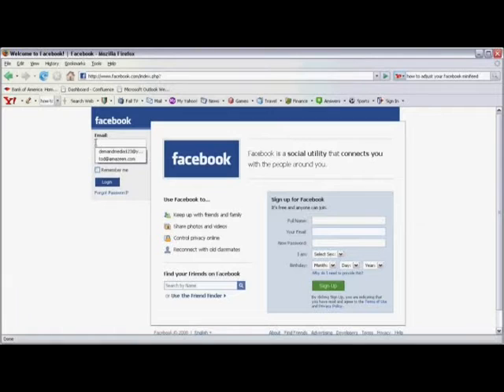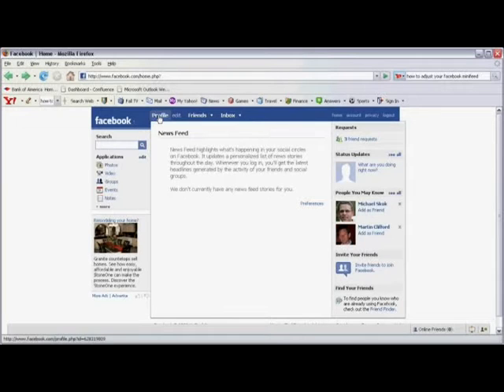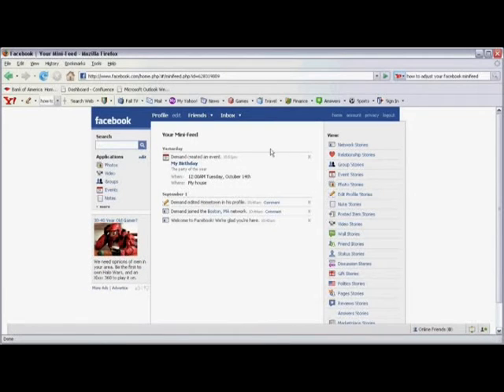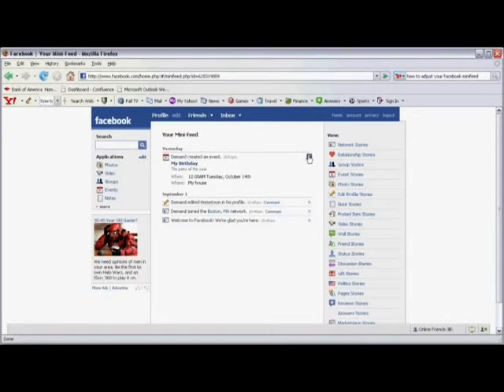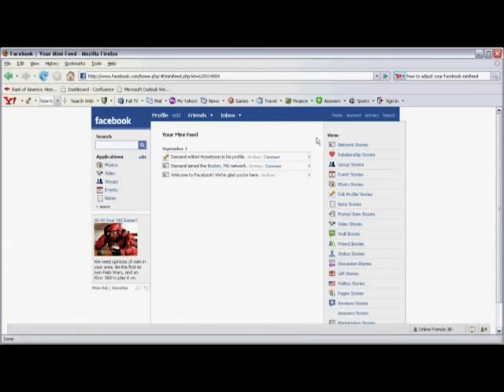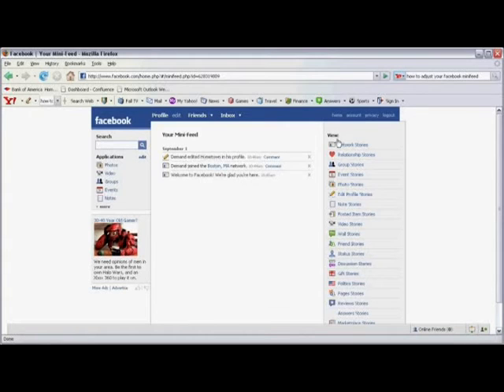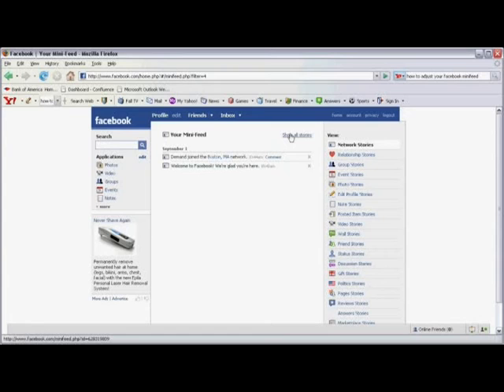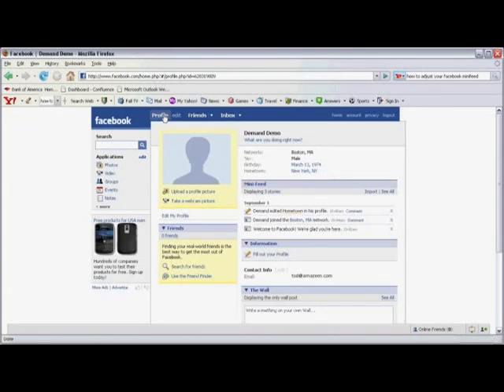Internet Uses & Tools : How to Adjust Your Facebook Mini-Feed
After logging into a Facebook account, click on the profile button and click on the "X" next to any story that you don't want to be included in your mini-feed. Adjust your Facebook mini-feed, or revert to showing all stories, with tips from an Internet business consultant in this free video on Internet tools.